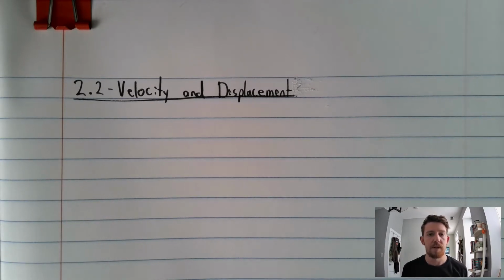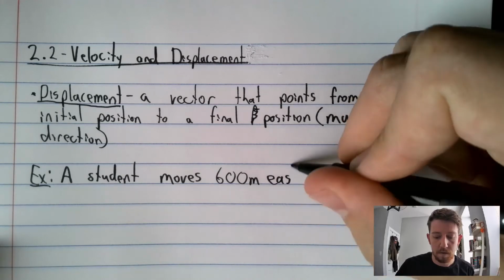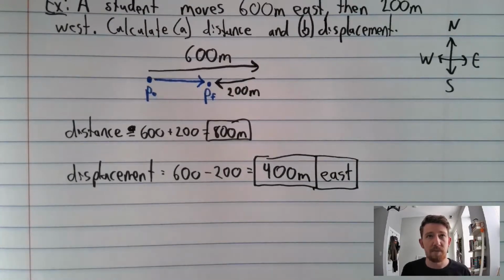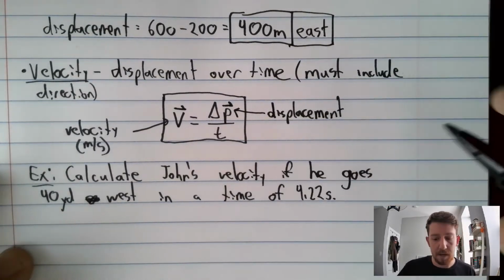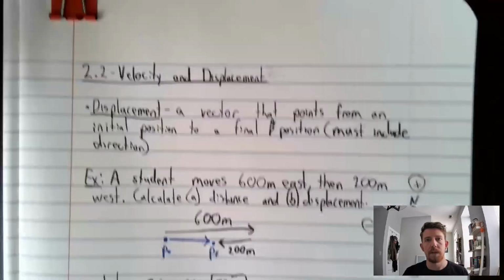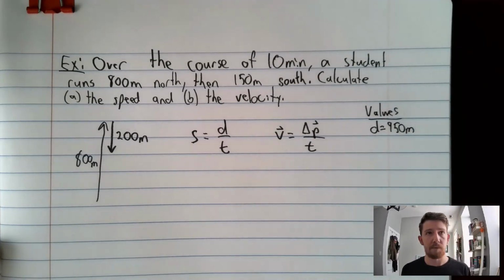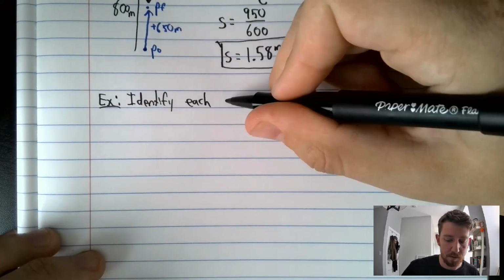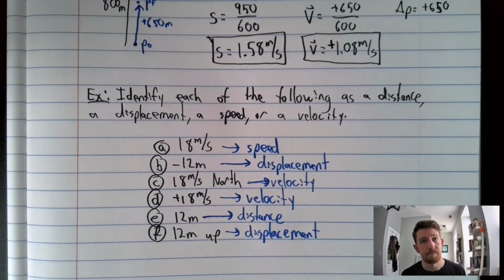2.2 Notes- Velocity and Displacement